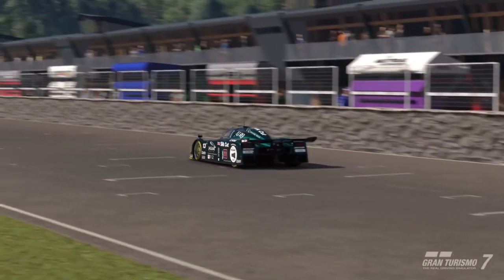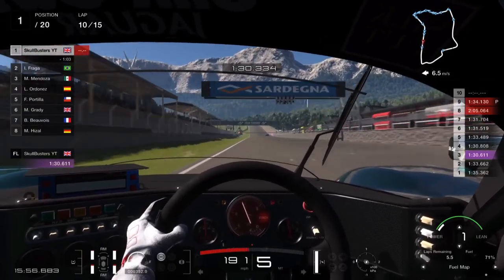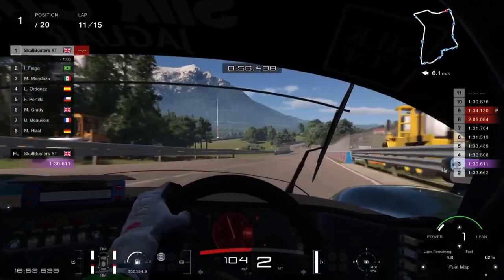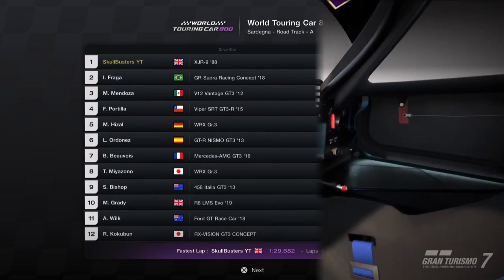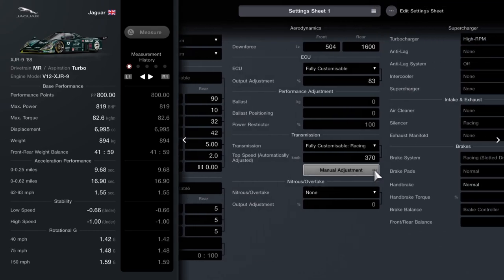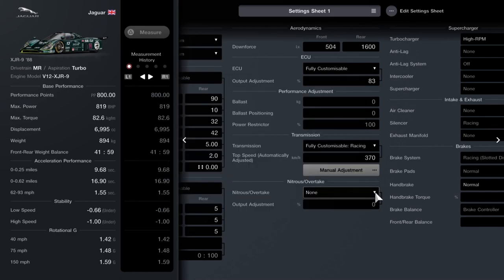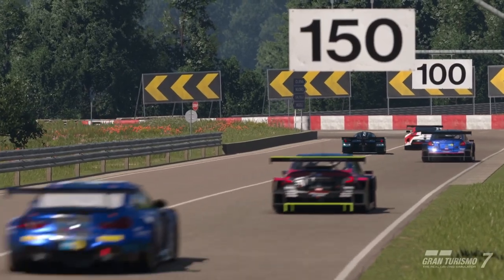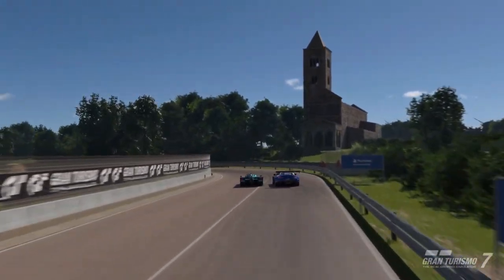Gran Turismo 7 - Legendary 800pp Tune Sardegna - Jaguar XJR9 (GT7 Update 1.32 Best Car Money Grind)